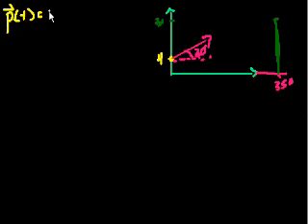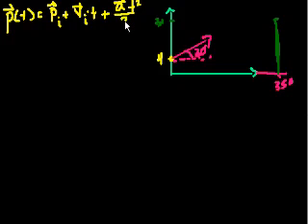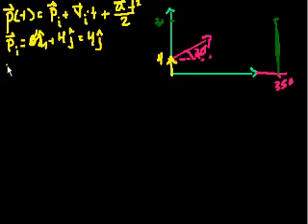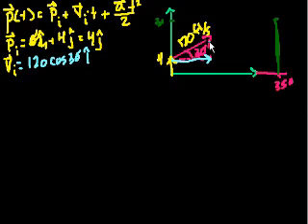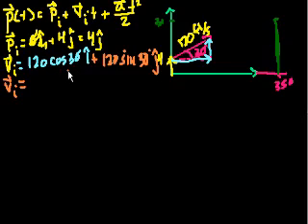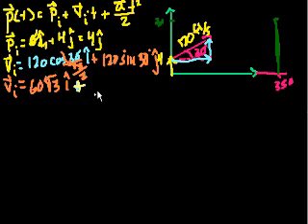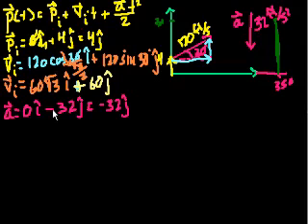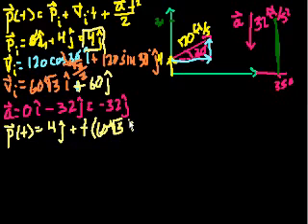057 Projectile Motion with Unit Vectors